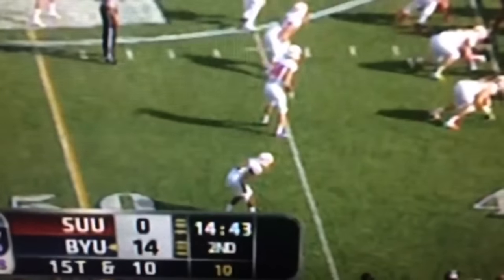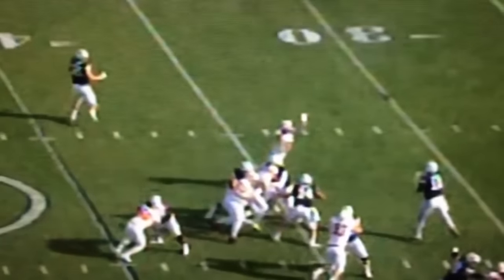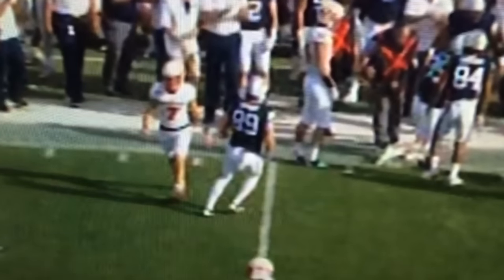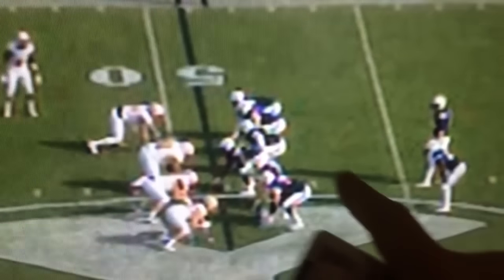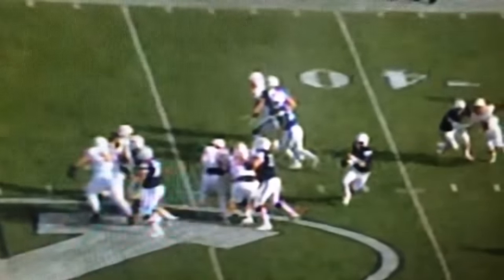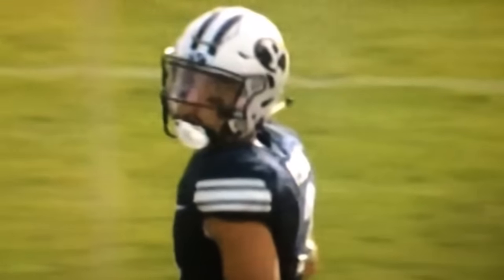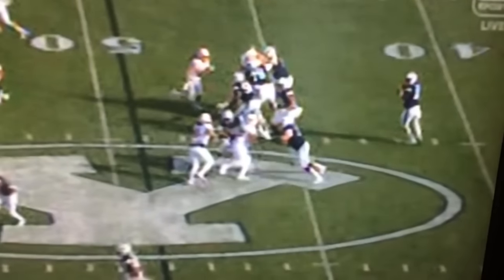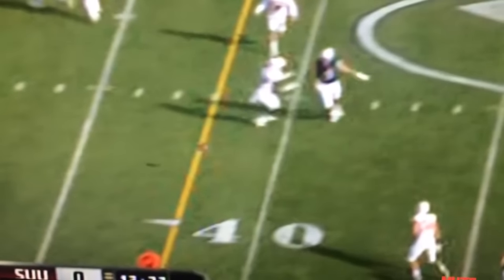Tanner Mangum series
BYU vs SUU